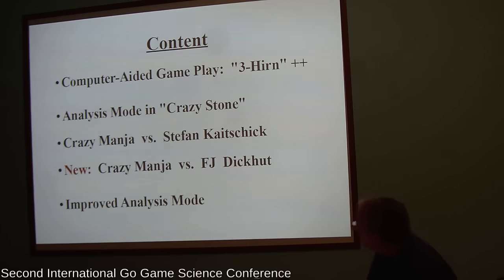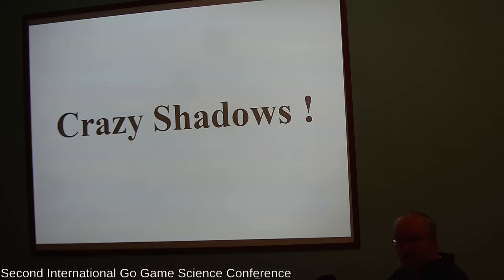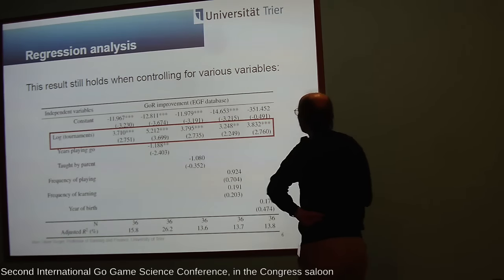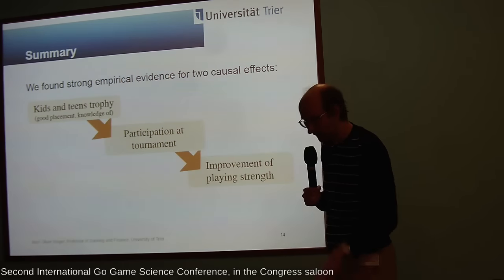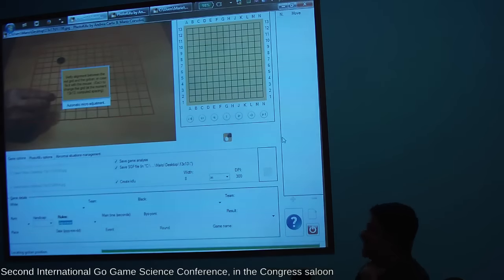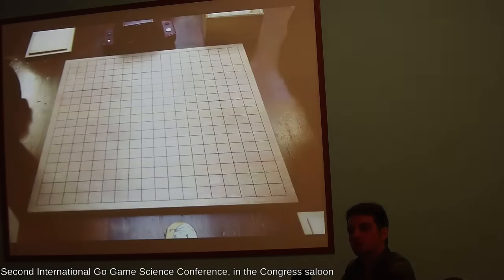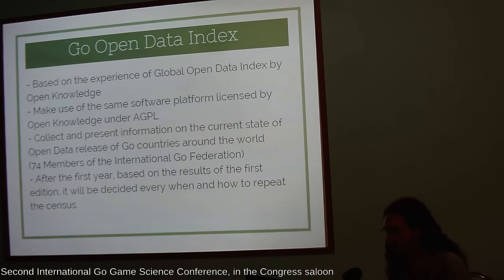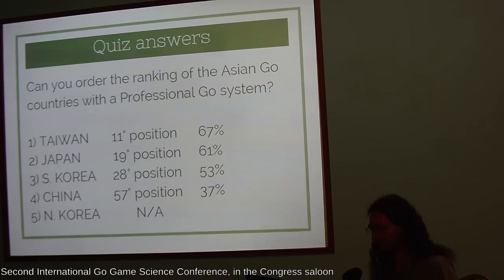Second International Go Game Science Conference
Computer-Aided Go on High-dan Level (Ingo Althofer, Manja Marz, Stefan Kaitschik)
Improving Learning Progress in a Mind Sport Game (Marc Oliver Rieger, Stefan Rossel)
A New Approach to an Old Problem: The Reconstruction of a
Go Game through a Series of Photographs (Andrea Carta, Mario Corsolini)
A Proposal of Global Open Data Index for the Game of Go (Leonardo Alberto Dal Zovo, Angela Corbari)